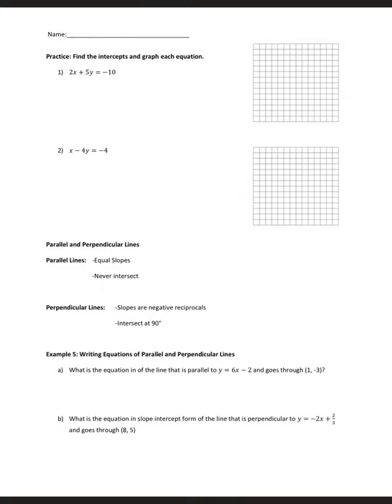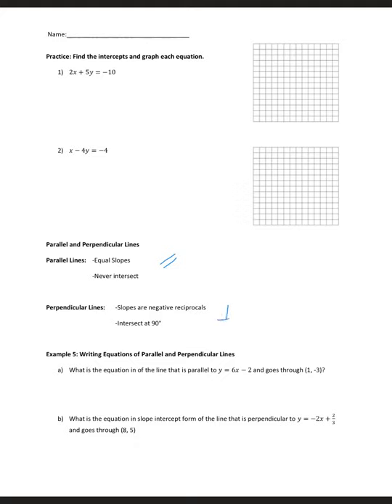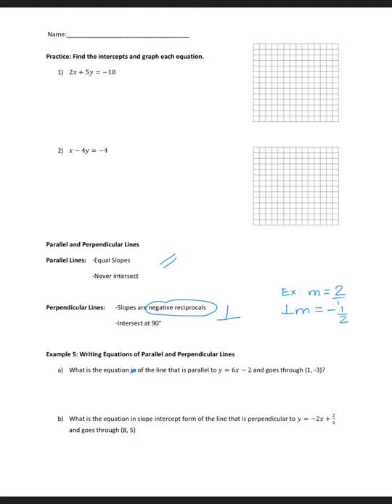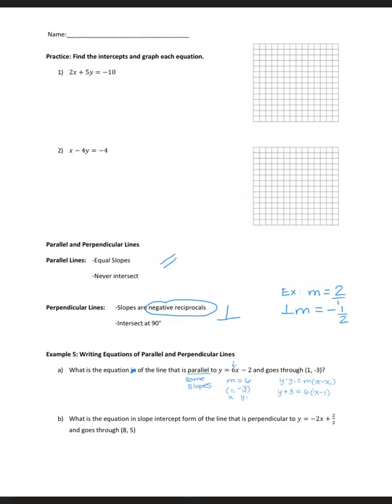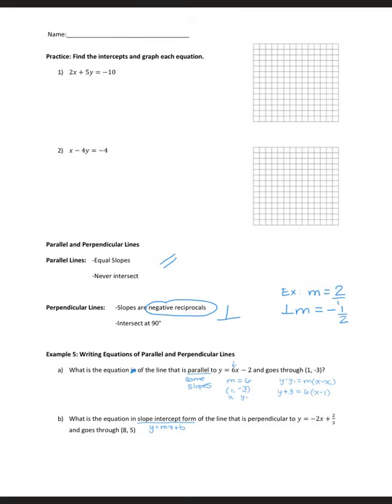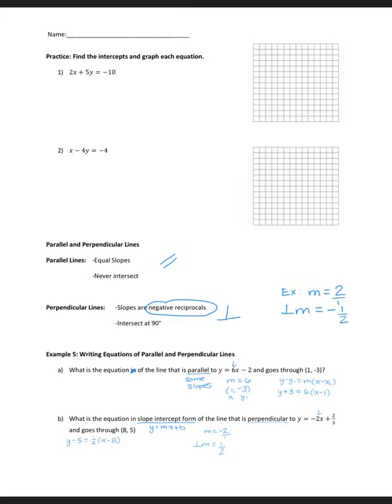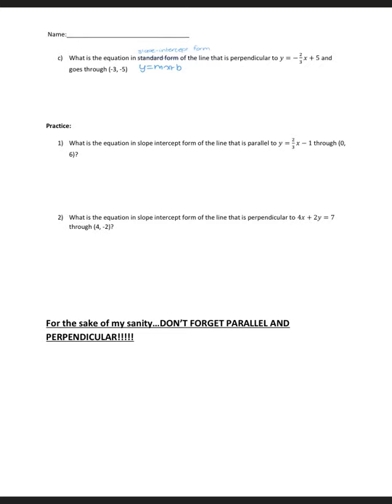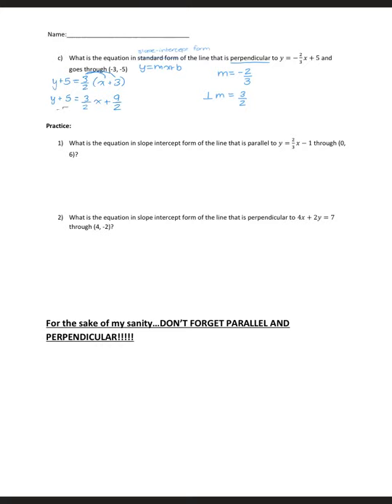2.4 Linear Equations Part 3